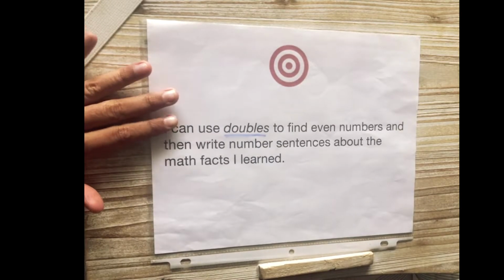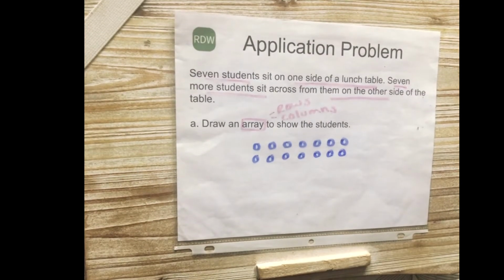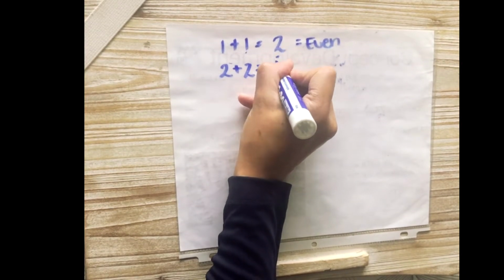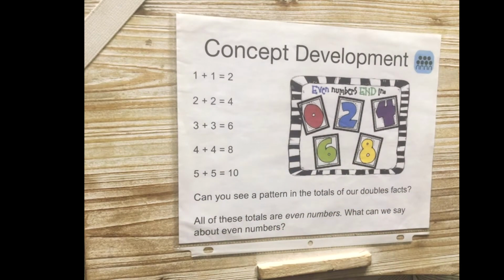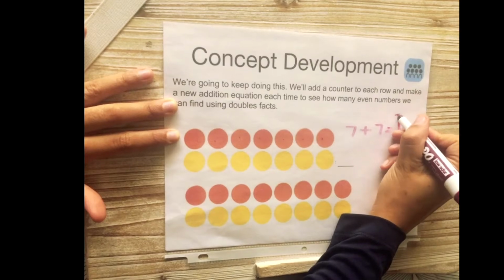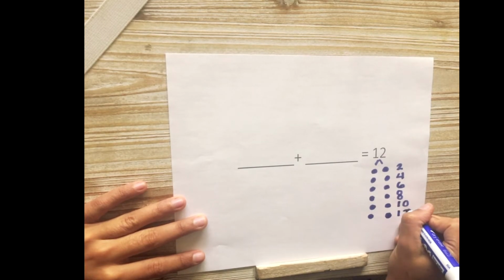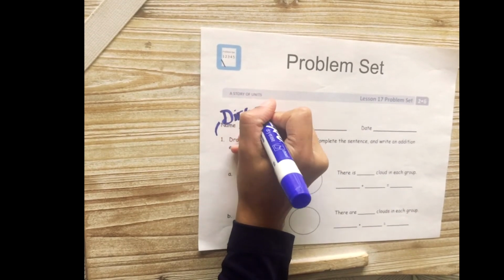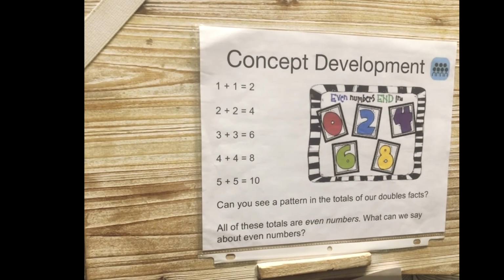Lesson17 Eureka Doubles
What do you call it when both addends are the same? Doubles!